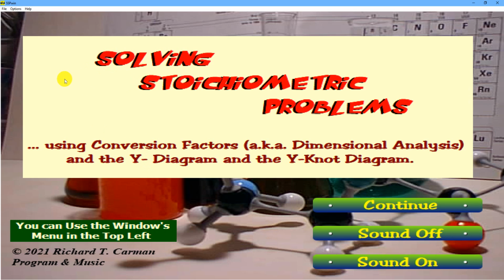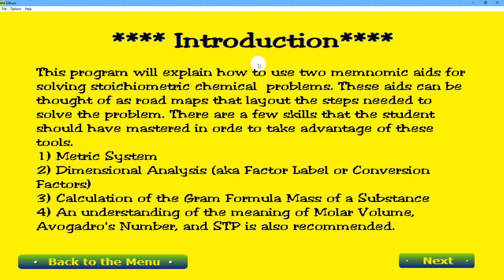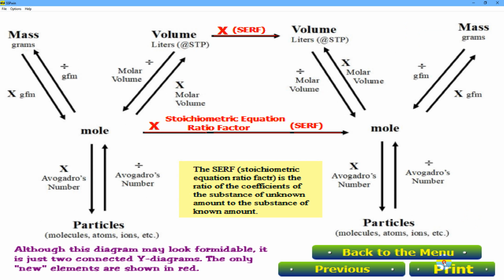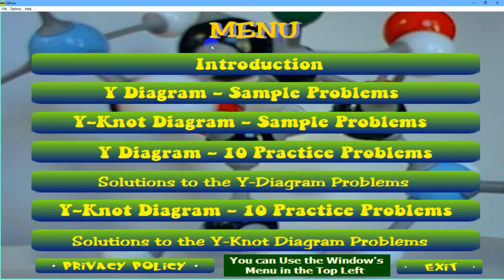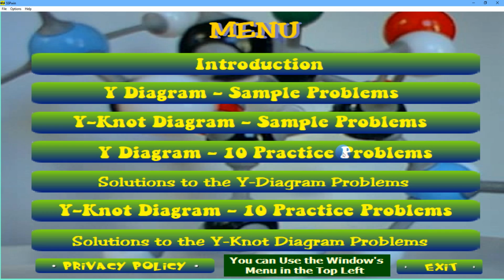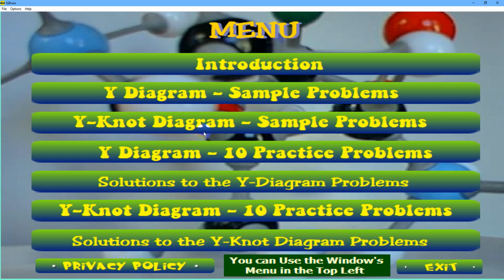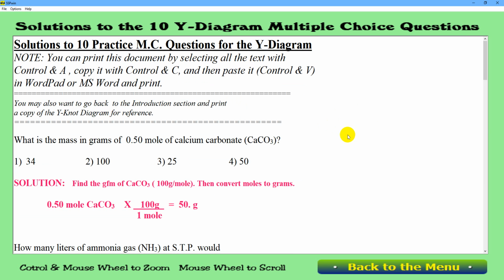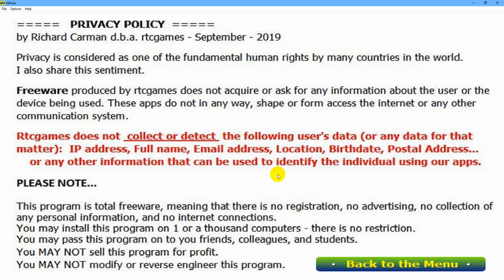Solving Stoichiometric Problems in Chemistry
Hi - This is a tutorial on solving chemistry problems involving substances and reactions using dimensional analysis (a.k.a. Factor Label Method or Conversion Factor Method).  Solutions are presented using mnemonic aids (the Y Diagram and the Y-Knot Diagram). Sample problems are shown. There are also 20 practice problems with solutions. Assorted screens may be printed for reference. The program is totally free (no ads, no internet, no registration, no tracking, etc.)  and can be downloaded from